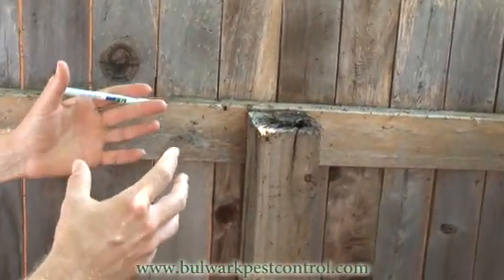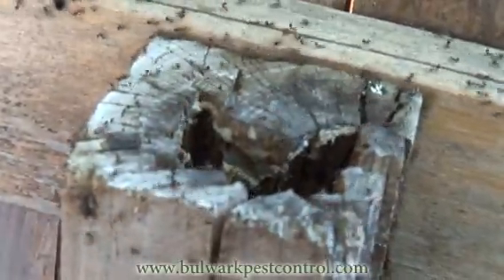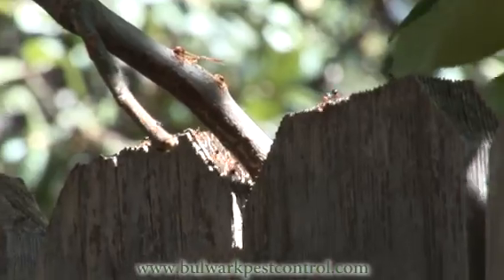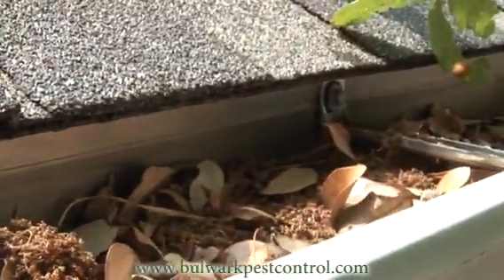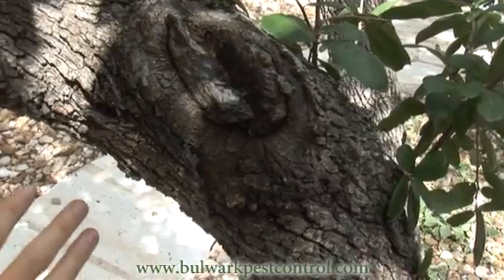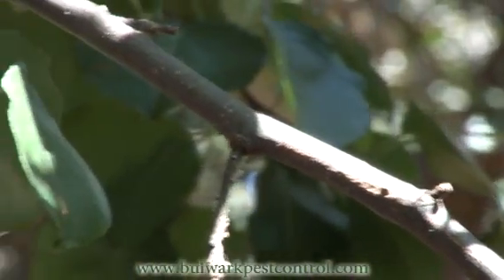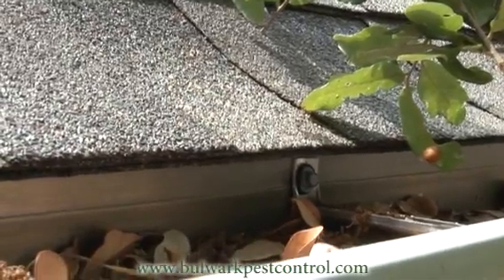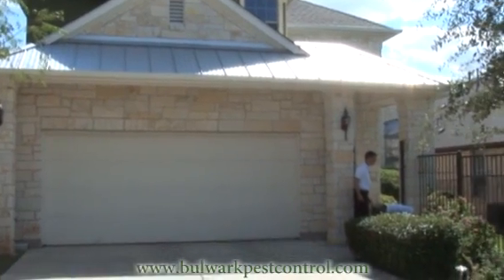Texas Ant Control - Acrobats Ants - Bulwark Exterminating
Bulwark Exterminating ant control specialist explains how a common ant in Texas, the acrobat ant, infests your yards, and spreads through your neighborhood. Ants can spread and quickly become a nuisance moving from your yard to you home, and even getting up in the roof and rain gutter. Bulwark Exterminating pest control will rid you of these annoying pests.

-Bulwark Exterminating Texas Pest Control and Ant Control